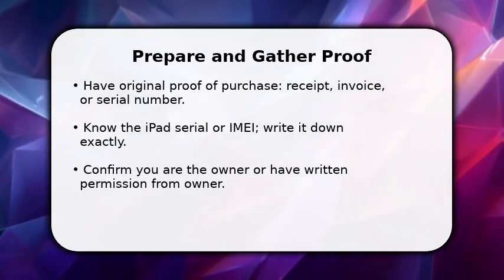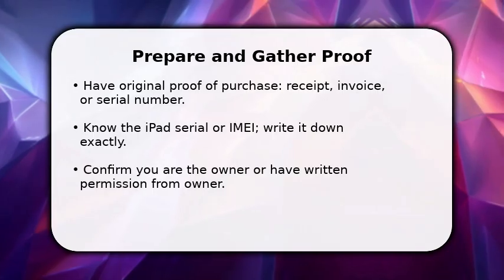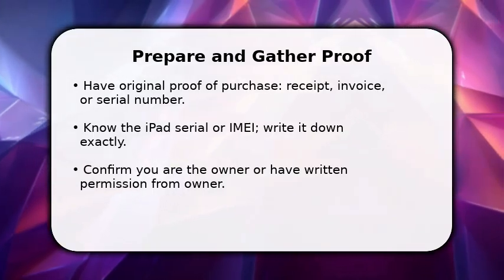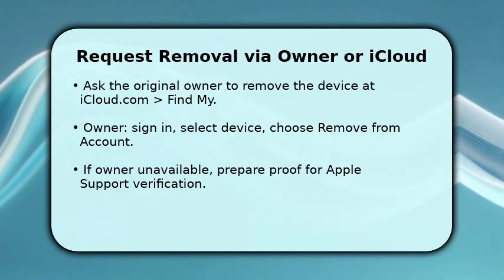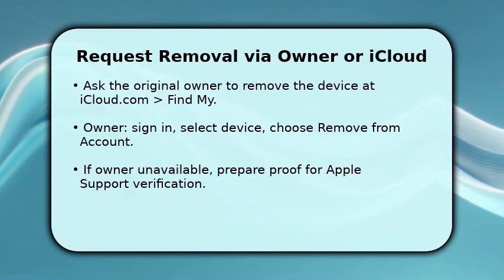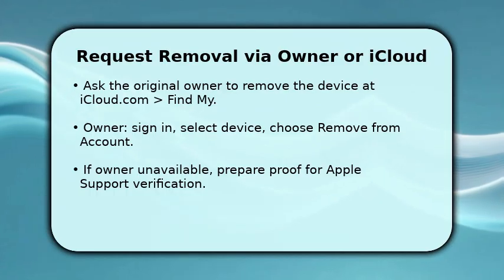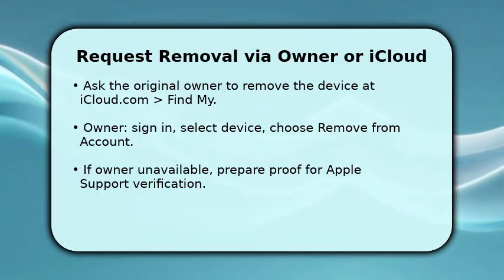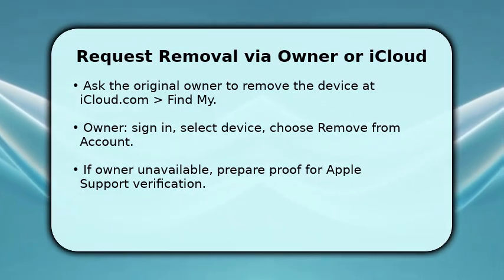How to Remove and Unlock Activation Lock on Ipad - Easy Guide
Discover the step-by-step process to remove and unlock Activation Lock on your iPad. This guide simplifies complex procedures, ensuring you can regain access without professional help.

remove activation lock, unlock ipad, iOS device recovery, Activation Lock removal tutorial, regain iPad access, device unpairing process, recovery mode for iPads, factory reset guide, restore Apple ID password, disable Find My iPhone